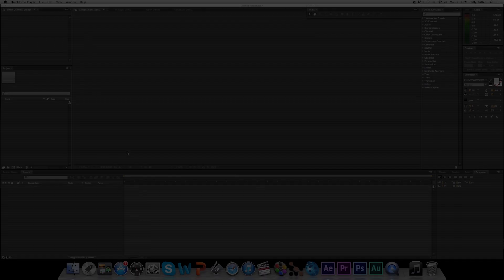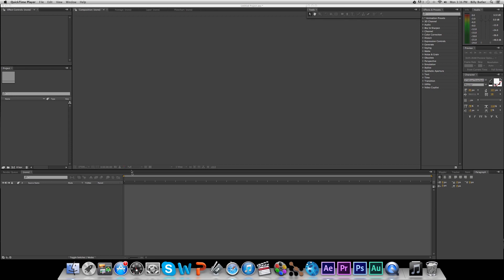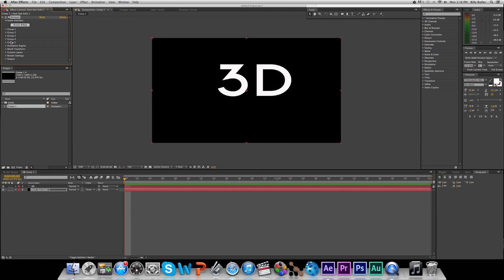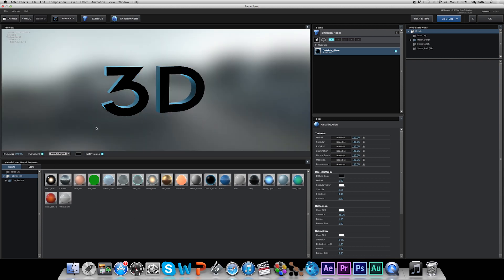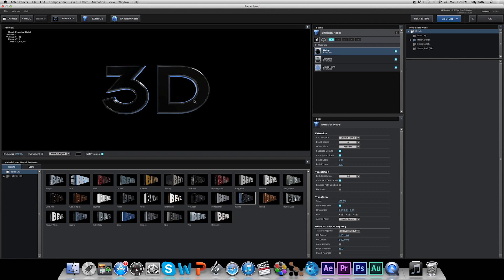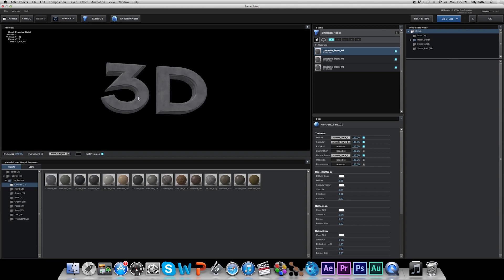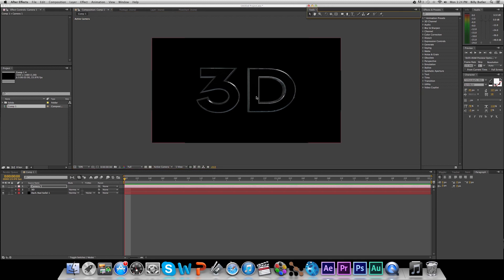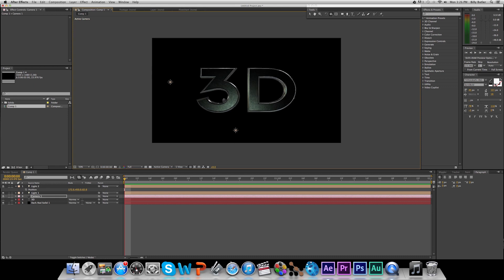Element 3D- Making Basic Text: After Effects Tutorial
In todays tutorial we learn how to create awesome and custom text, using the powerful plug-in called Element 3D within After Effects CS6!